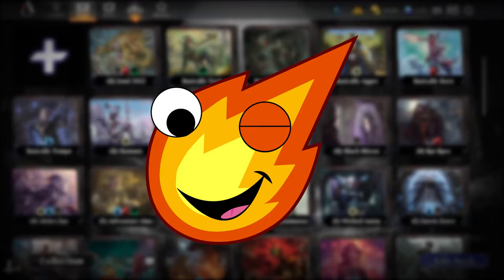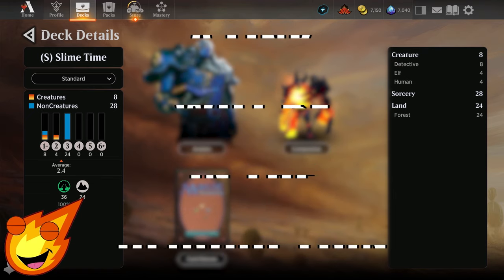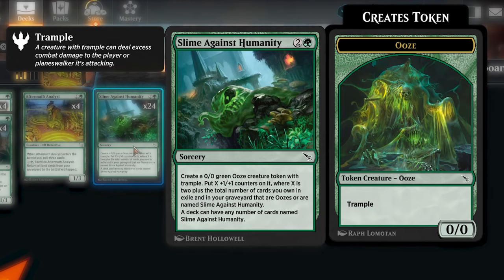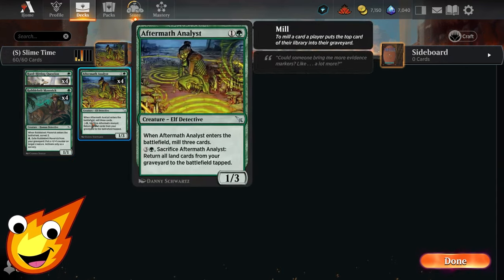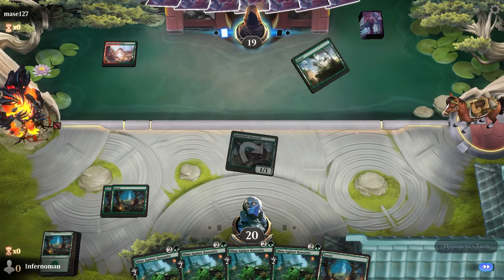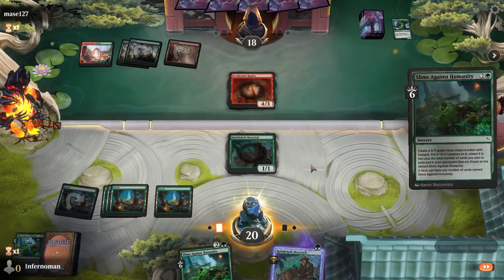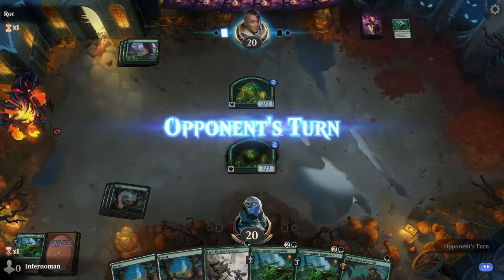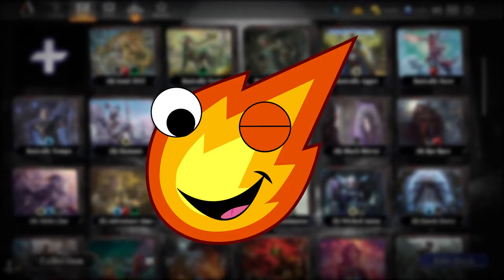Is Mono Green Ooze a meme? | No Rares/$77 | Midweek Magic MTG Arena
Is mono green ooze deck a meme? Find out with our midweek magic deck built around Slime against Humanity! No Rares needed!